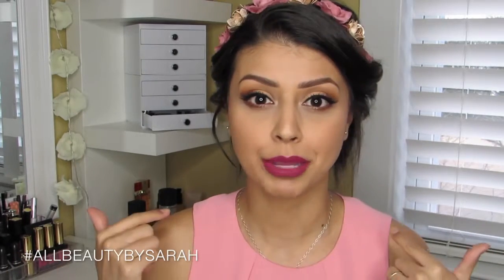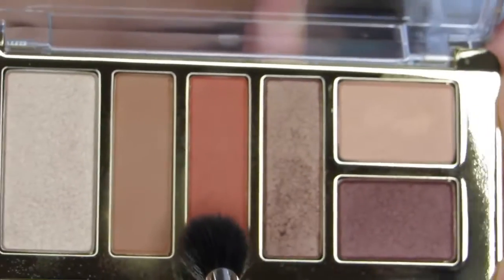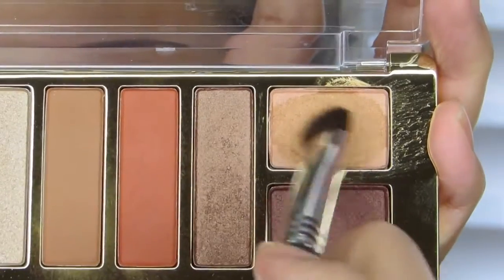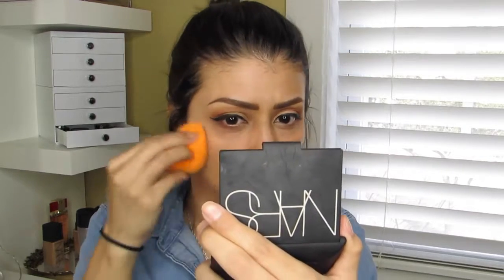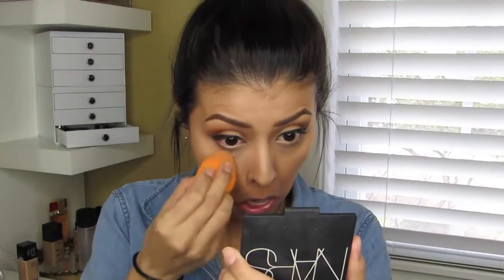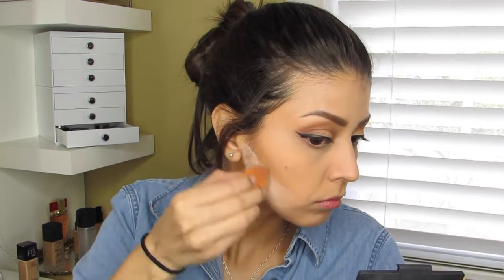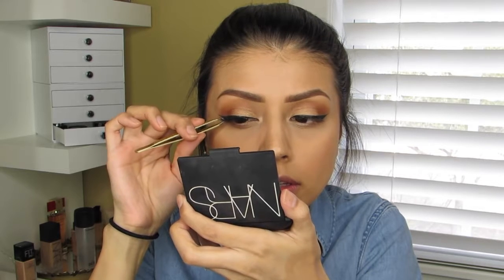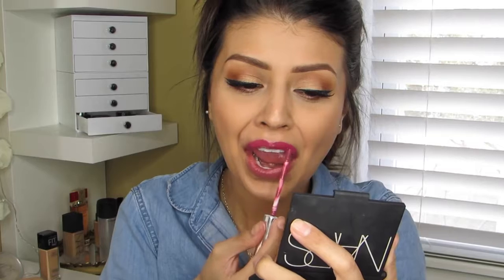Makeup Collection - Valentine's Day Look - Drugstore/Affordable